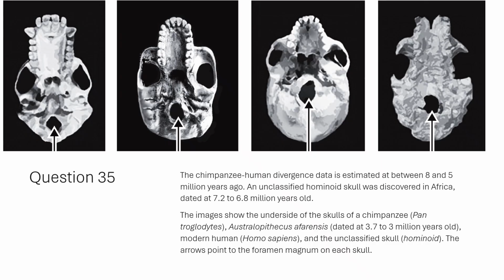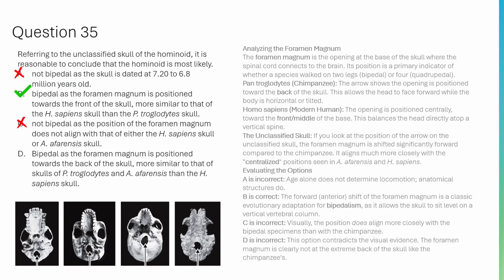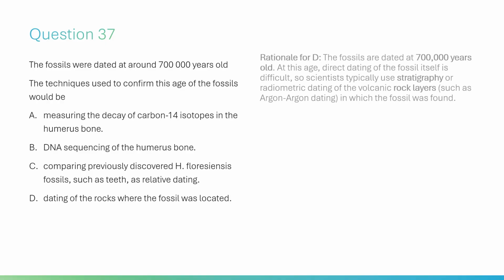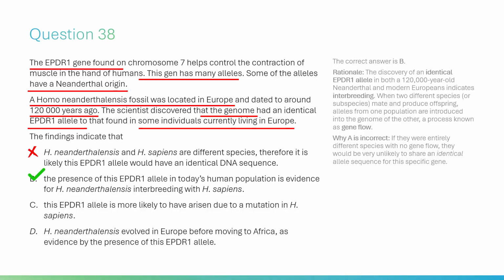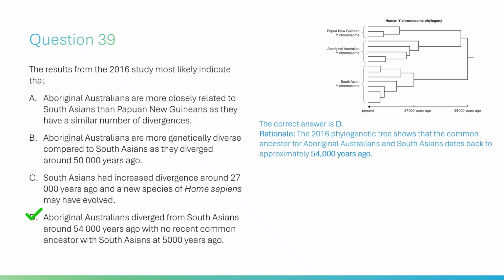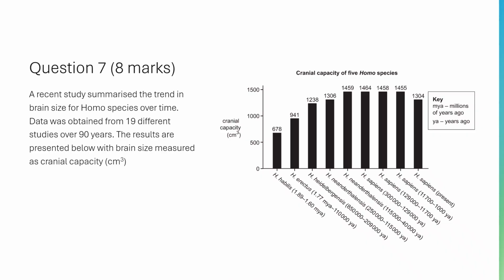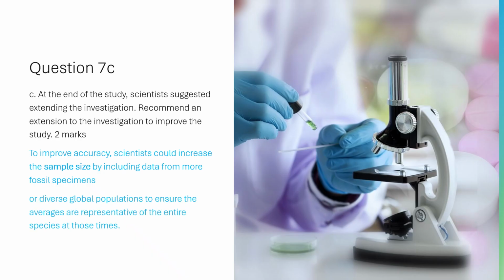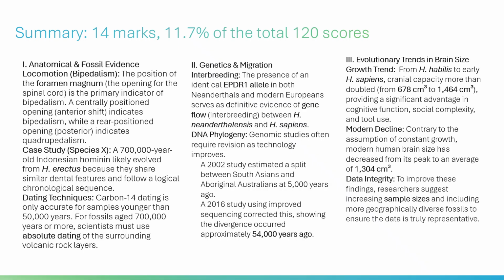2025 NHT Biology Human change over time and Scientific investigation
Summary: 14 marks, 11.7% of the total 120 scores
I. Anatomical & Fossil Evidence
Locomotion (Bipedalism): The position of the foramen magnum (the opening for the spinal cord) is the primary indicator of bipedalism. A centrally positioned opening (anterior shift) indicates bipedalism, while a rear-positioned opening (posterior) indicates quadrupedalism.
Case Study (Species X): A 700,000-year-old Indonesian hominin likely evolved from H. erectus because they share similar dental features and follow a logical chronological sequence.
Dating Techniques: Carbon-14 dating is only accurate for samples younger than 50,000 years. For fossils aged 700,000 years or more, scientists must use absolute dating of the surrounding volcanic rock layers.

II. Genetics & Migration
Interbreeding: The presence of an identical EPDR1 allele in both Neanderthals and modern Europeans serves as definitive evidence of gene flow (interbreeding) between H. neanderthalensis and H. sapiens.
DNA Phylogeny: Genomic studies often require revision as technology improves.
A 2002 study estimated a split between South Asians and Aboriginal Australians at 5,000 years ago.
A 2016 study using improved sequencing corrected this, showing the divergence occurred approximately 54,000 years ago.

III. Evolutionary Trends in Brain Size
Growth Trend:  From H. habilis to early H. sapiens, cranial capacity more than doubled (from 678 cm³ to 1,464 cm³), providing a significant advantage in cognitive function, social complexity, and tool use.
Modern Decline: Contrary to the assumption of constant growth, modern human brain size has decreased from its peak to an average of 1,304 cm³.
Data Integrity: To improve these findings, researchers suggest increasing sample sizes and including more geographically diverse fossils to ensure the data is truly representative.